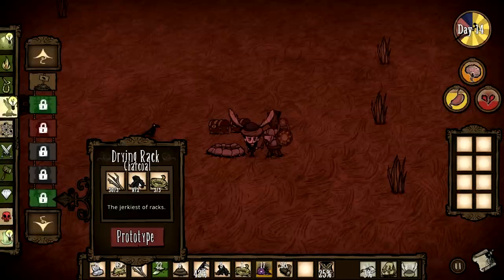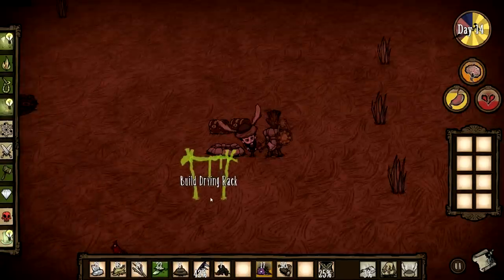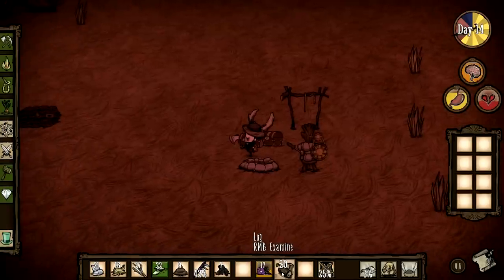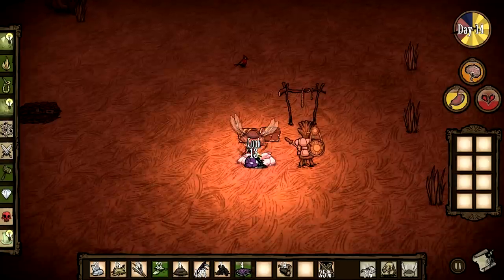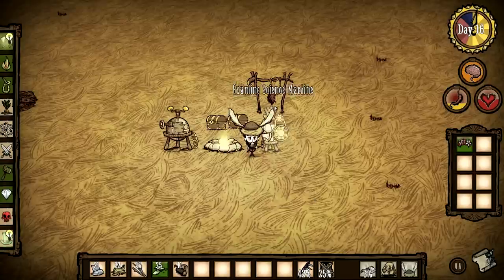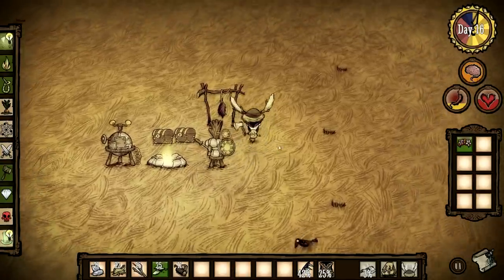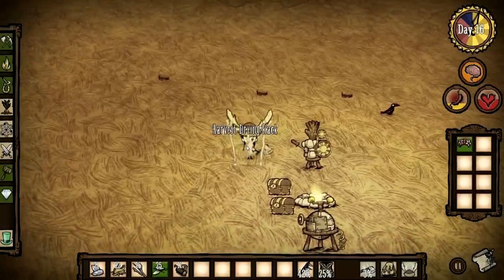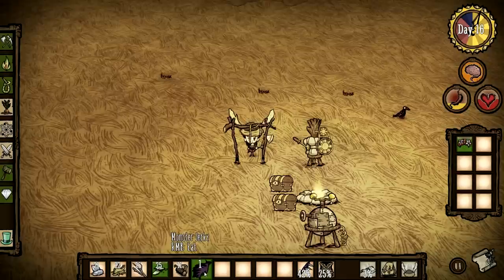Don't Starve - Drying Rack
In this video I show the uses of the newly added item in the game Don't Starve in it's new update called A Little Rain Must Fall!